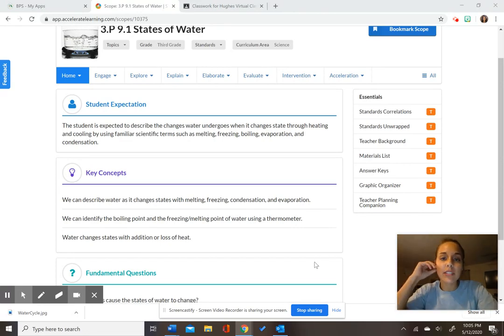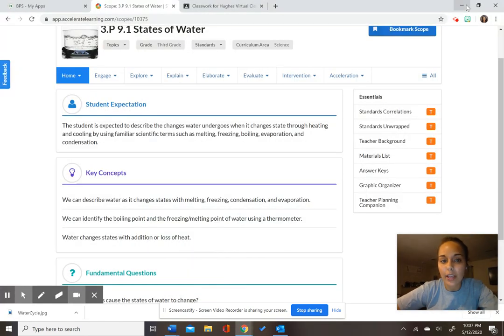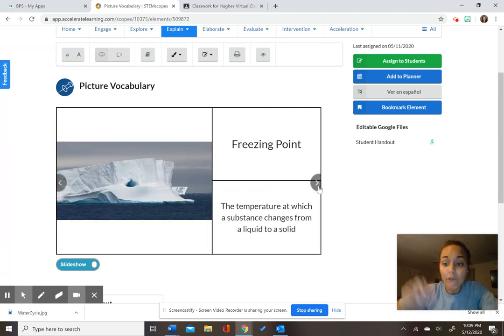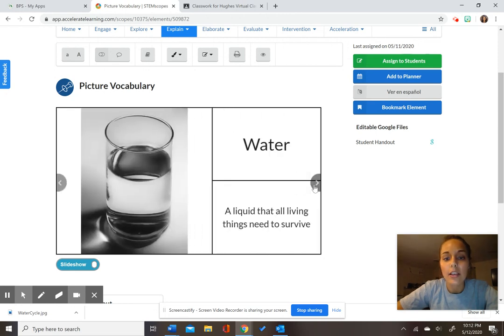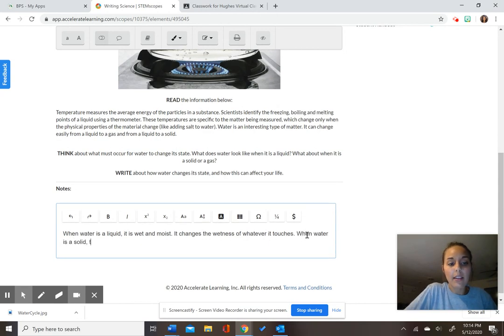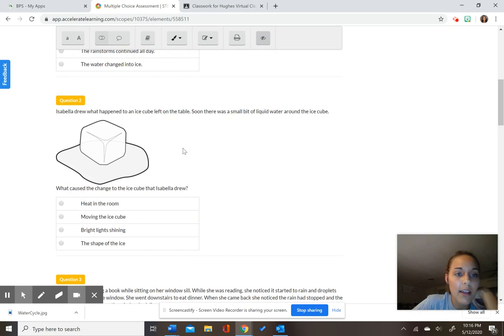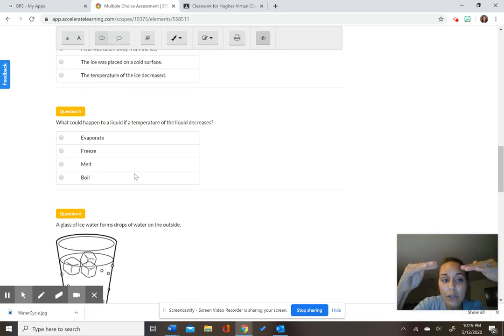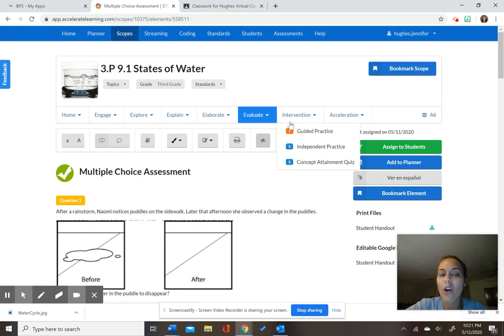Week 7: Water Science Wrap-Up